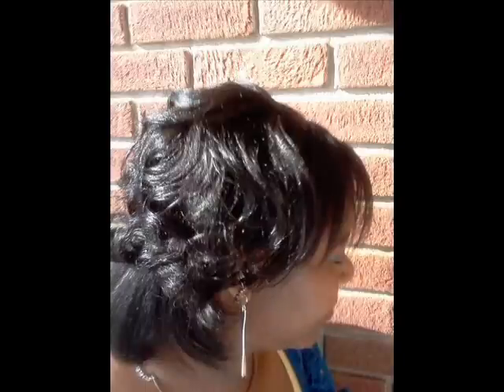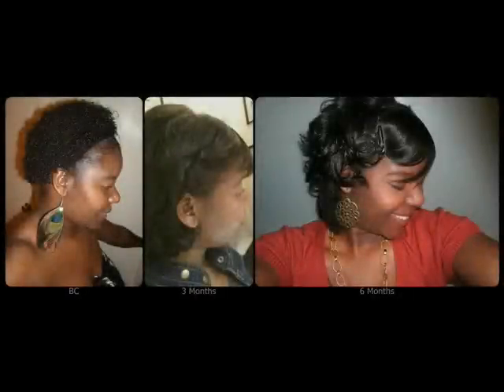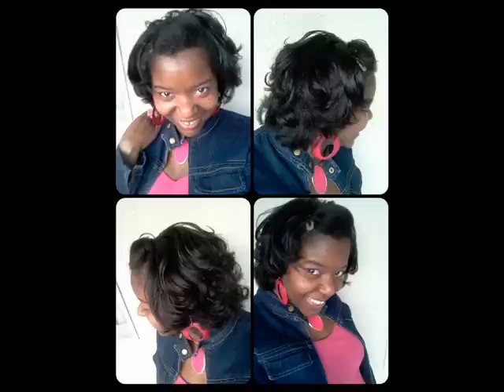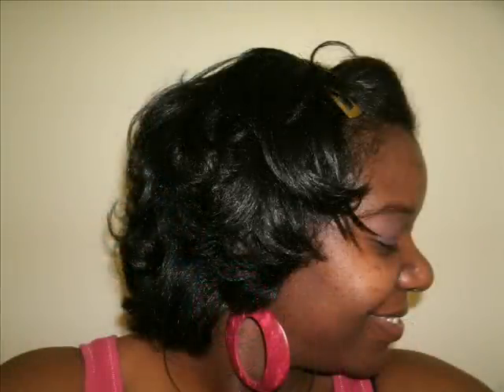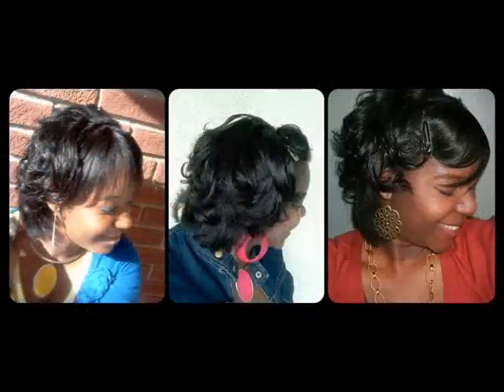24. 6 Months Natural with Straight Hair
I love how much my hair has grow within the last 6 months.  I received my last relaxer Nov 2010.  I transitioned for 9 months.  Bc'd on Aug 2011.

I used Grape Seed Oil as my heat protectant and blow dried my hair on a warm setting.  I did use ceramic irons bc I already had them on hand.

I'm not a product junkie.  I mainly use Cantu leave-in mixed with oils.  I shampoo and condition with Shea Moisture Dry Itchy line.  If I need to co wash I'll use dove or suave.  Mainly whatever I have on hand. I wash at least once a week tho!

Hope you enjoy.. I did!!